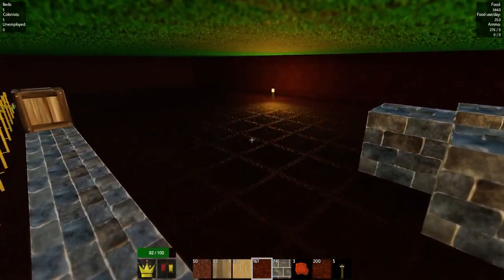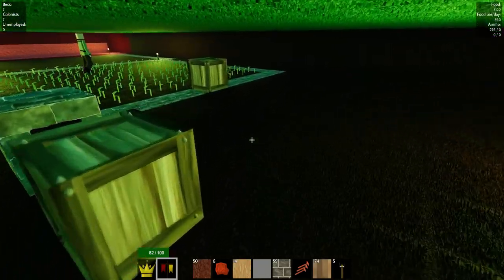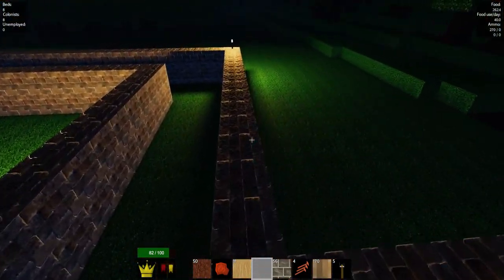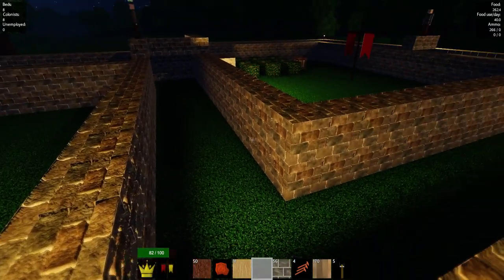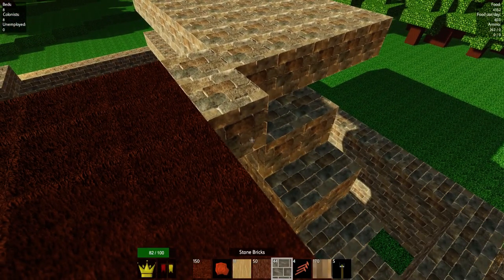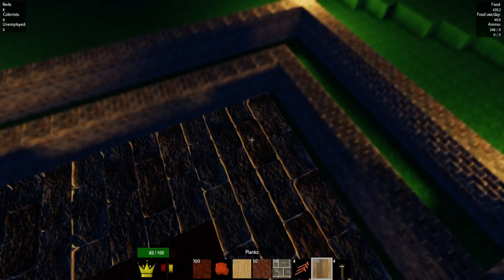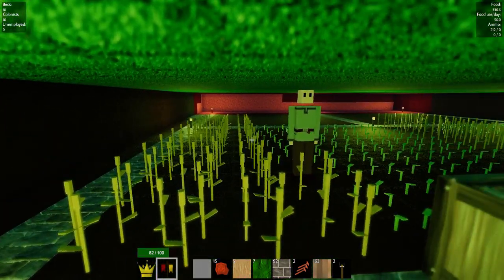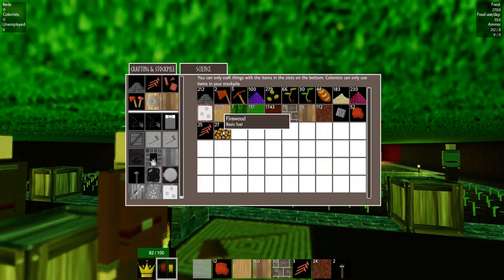Colony Survival - Tutorial/Let's Play - Episode 13 - Splitting Stump & Firewood!!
Welcome to "Episode 13" of my "Colony Survival" "Tutorial/Let's Play" series. In this episode, I start making a "Splitting Stump & Firewood".  I hope you enjoy this episode as much as I enjoyed making it for you. :o)